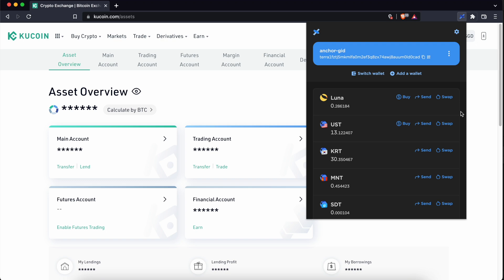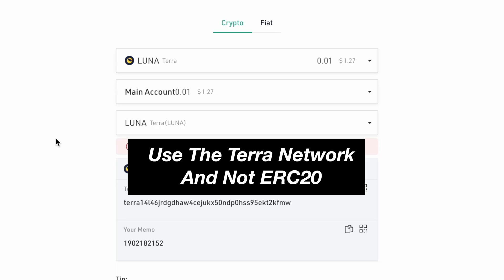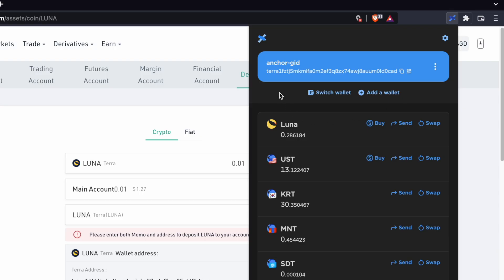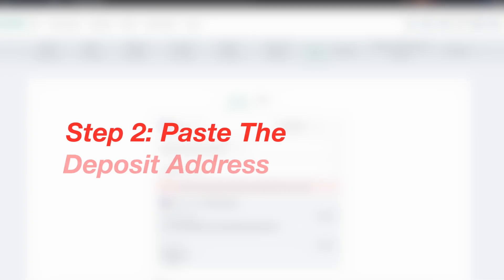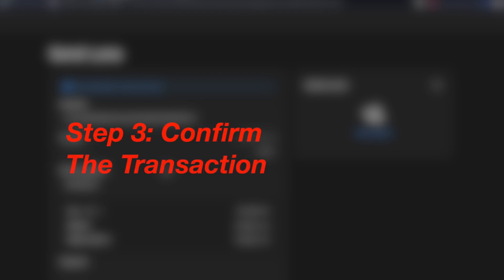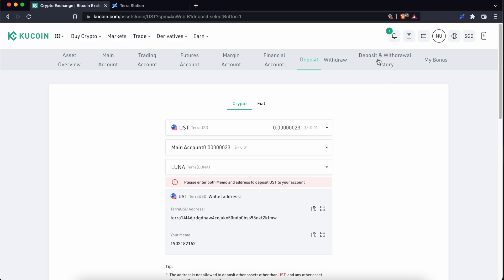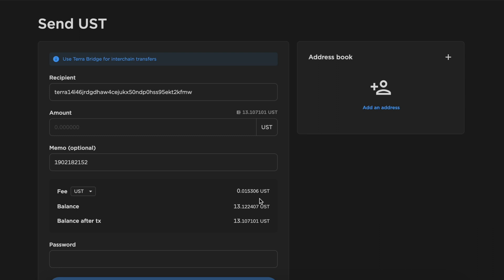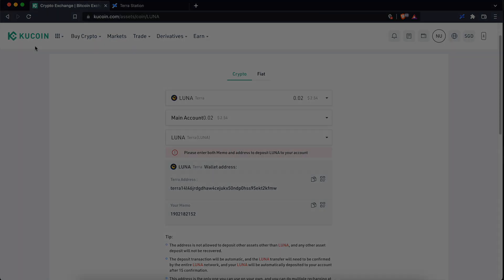Terra Station To Kucoin (IN 3 STEPS)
Withdraw either LUNA or UST from your Terra Station wallet to KuCoin with these steps.

You will need to enter a memo when sending your funds to KuCoin via the Terra network. If you leave this memo field blank, your funds may be lost!

- TIMESTAMPS -
0:00 Intro
0:05 Step 1: Obtain Terra Network Deposit Address On KuCoin
1:20 Step 2: Paste The Deposit Address On Terra Station
1:46 Step 3: Confirm The Transaction
2:17 Sending UST From Terra Station to KuCoin
2:43 Conclusion